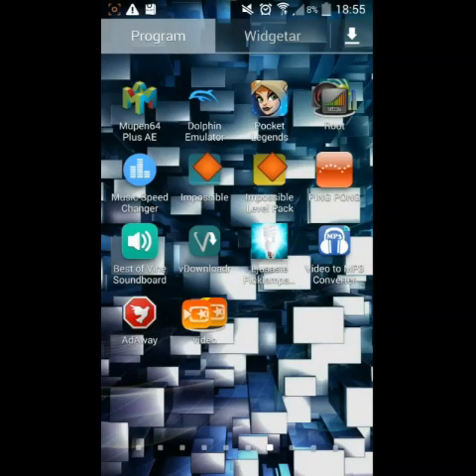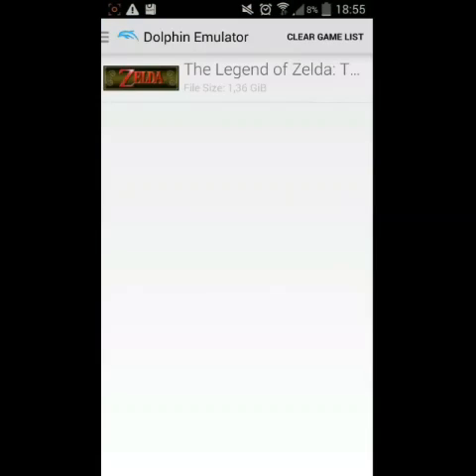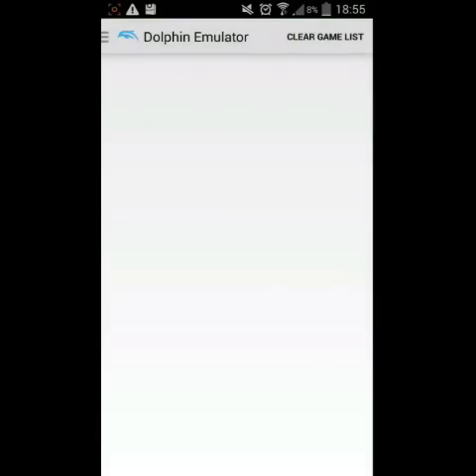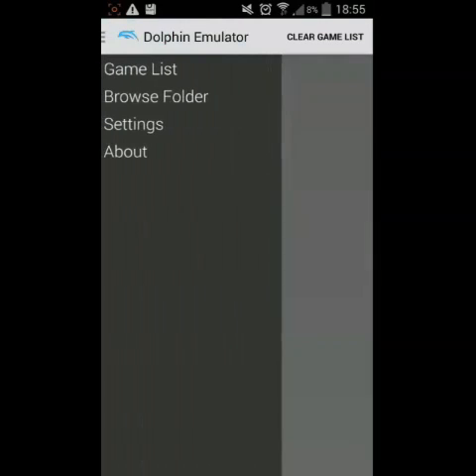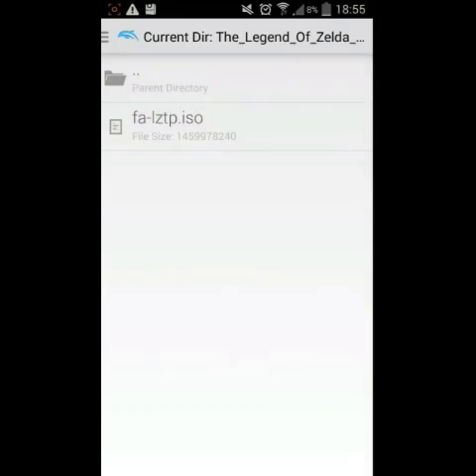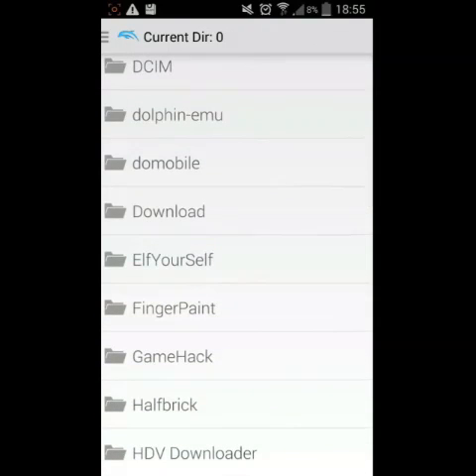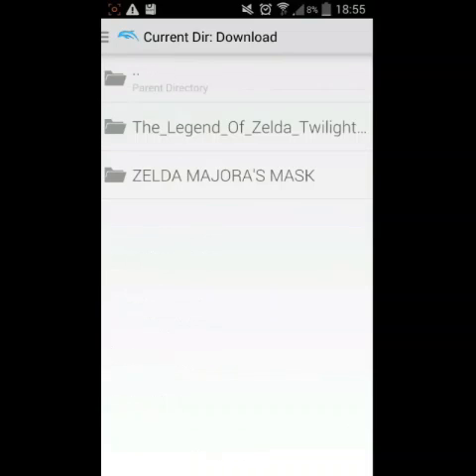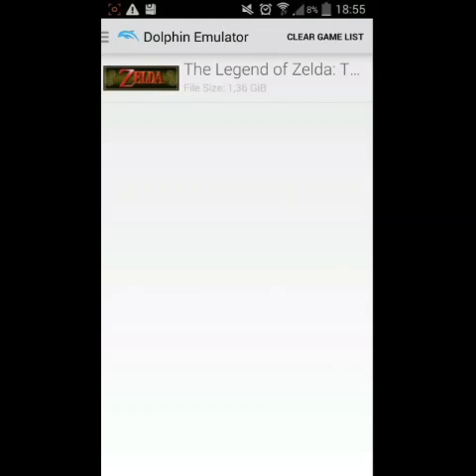Dolphin emulator game list fix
A quick tutorial showing you how to make the games pop up in the game list in dolphin emulator.
If this tutorial did'nt work for you,tell me your problem and im willing to help you:)